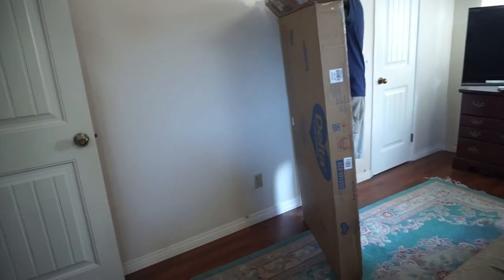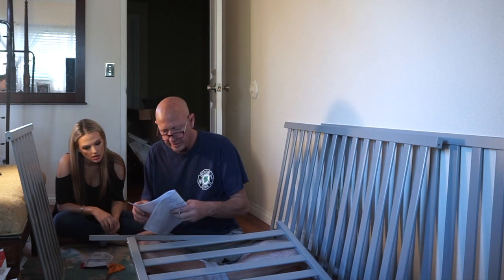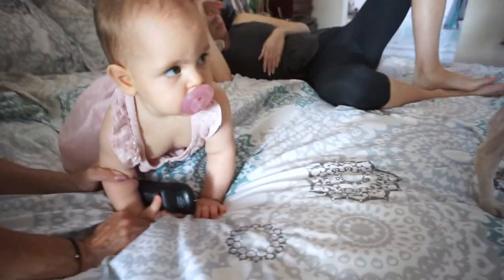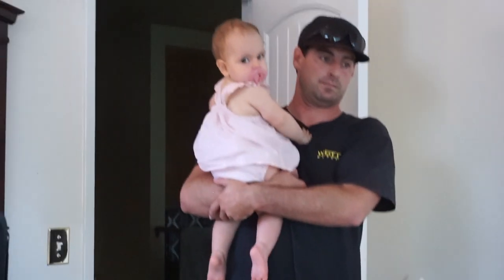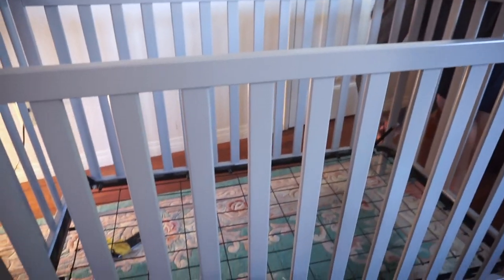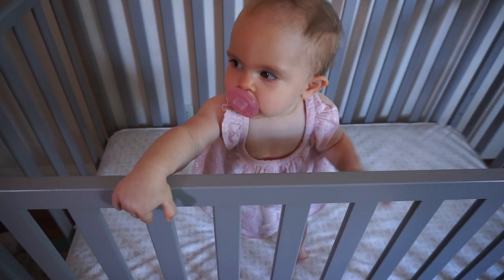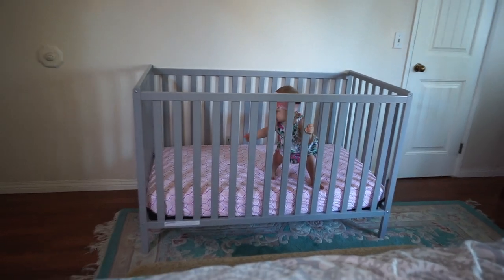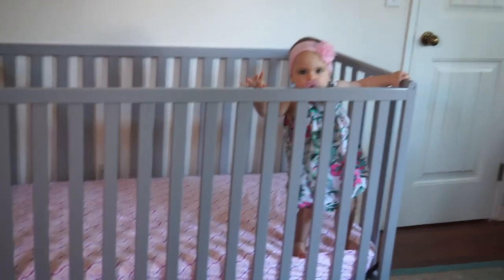DELTA CRIB UNBOXING FEATURING OLIVIA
Where you can get the crib!

We are so excited about this crib! Olivia loves it already and i am so glad i chose  gray it will be perfect if we decide to have another one :)